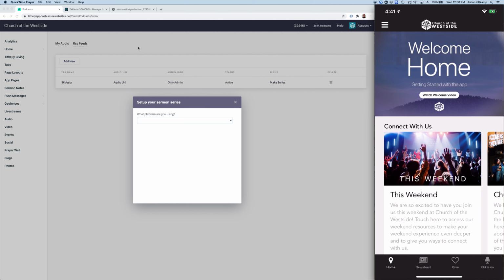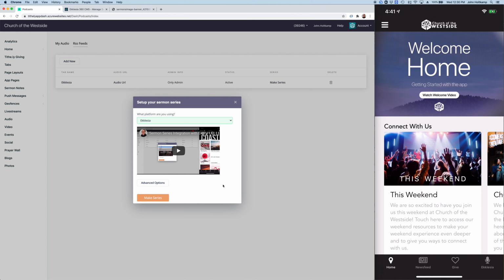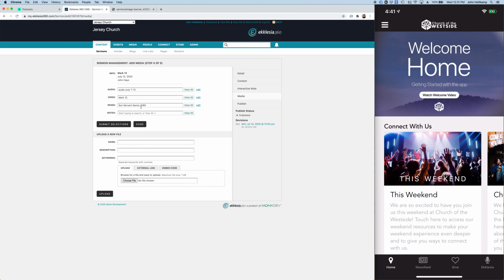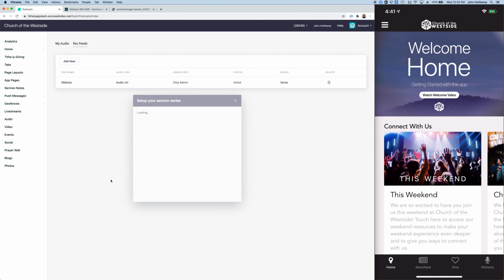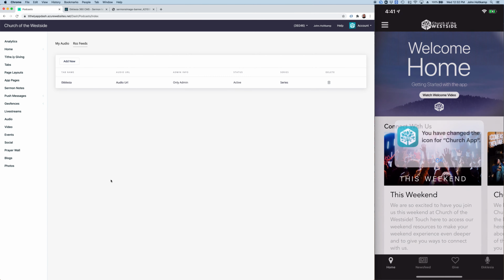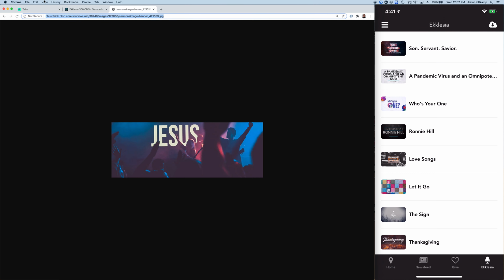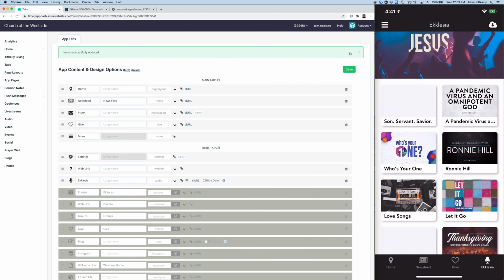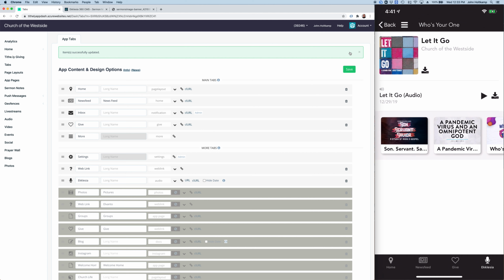Ekklesia Integration for Tithe.ly Church App Sermon Series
This video walks through how easy it is to integrate an Ekklesia website podcast feed into your Tithe.ly Church app and categorize your sermons by series.